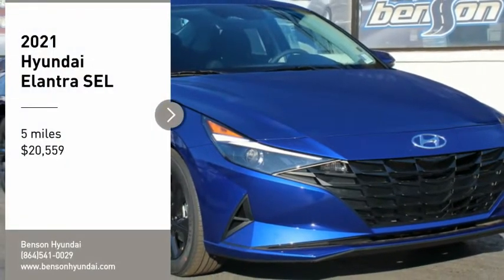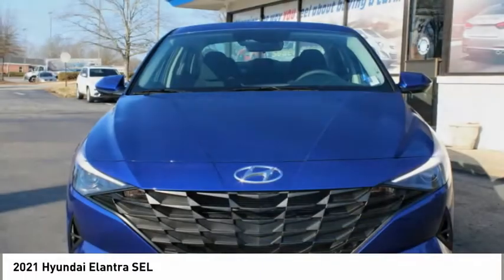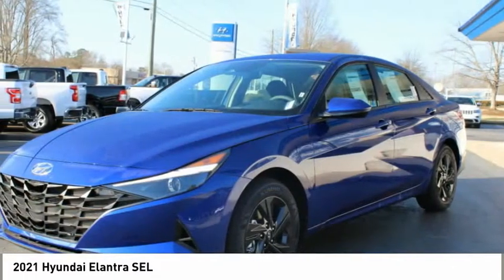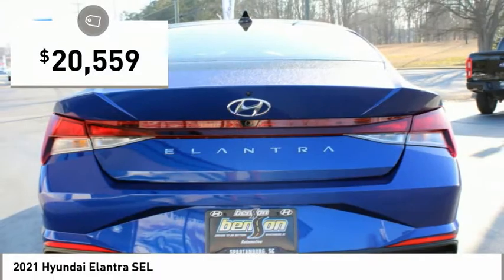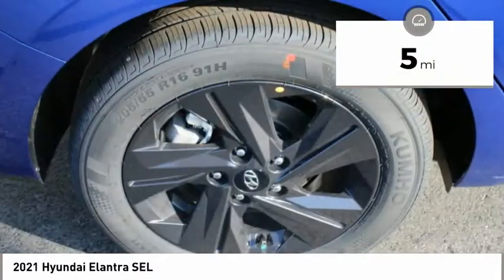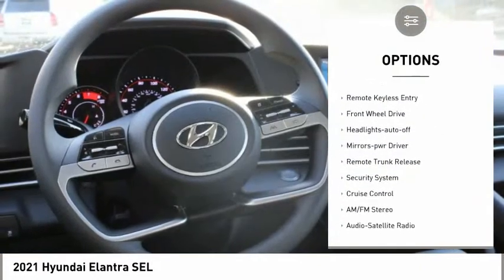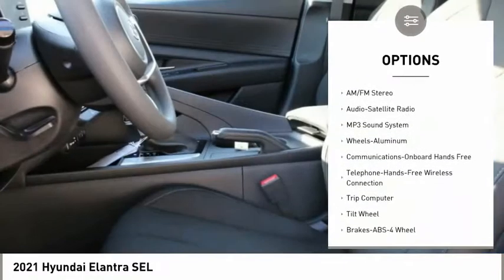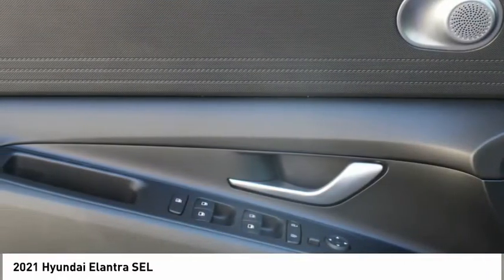2021 Hyundai Elantra Spartanburg SC H21266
2021 Hyundai Elantra SEL

Benson Hyundai
2550 Reidville Road

$1,000 below Invoice! Priced below KBB Fair Purchase Price! Intense Blue 2021 Hyundai Elantra SEL FWD IVT 2.0L 4-Cylinder DOHC 16V 31/41 City/Highway MPGbrbr31/41 City/Highway MPG